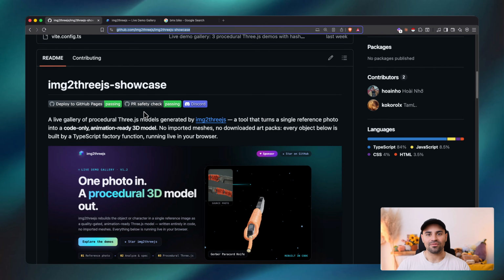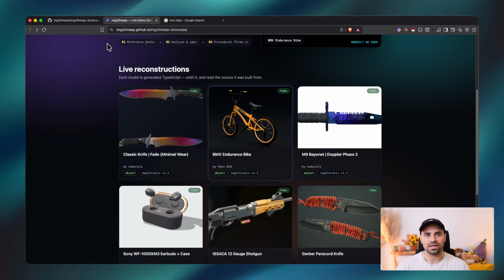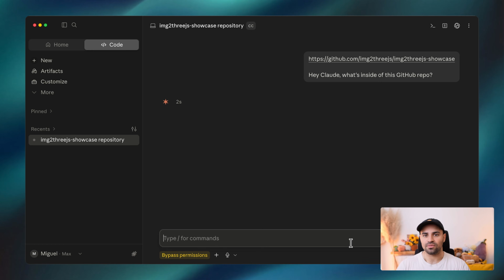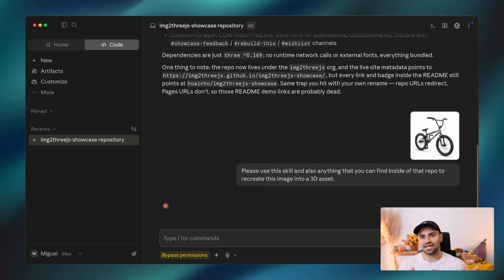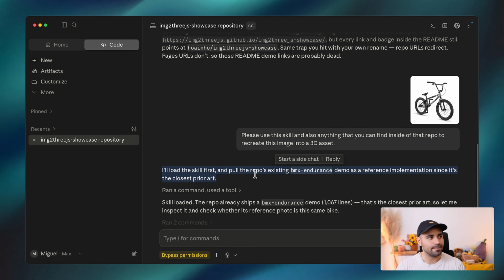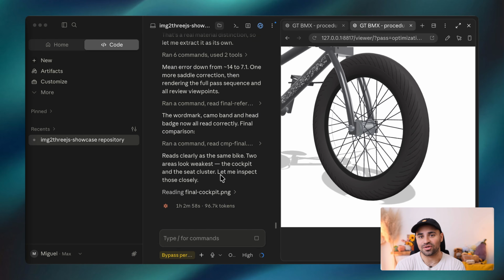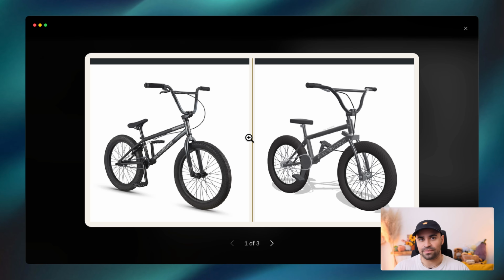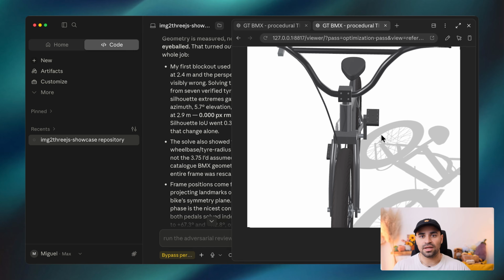This Free Claude Skill Turns Images into 3D Models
Watch Claude Code turn a single bicycle photo into an editable Three.js model using the public img2threejs skill. I show the build process and compare the result with the reference, including the time and detail work the model required.

⏱️ TIMESTAMPS:

0:00 Intro: any image into a 3D asset
0:28 The showcase: what this skill can build
1:40 Asking Claude what's inside the repo
2:39 Sending the image and launching the skill
3:45 First check-in: decomposing the image into parts
4:51 Detail passes: handlebars and wheels
5:35 Comparing the model and reference side by side
6:17 Fully editable 3D, built entirely with code
7:31 Try it yourself and wrap-up

💬 DROP A COMMENT:

What's the first object you would turn into a 3D model?